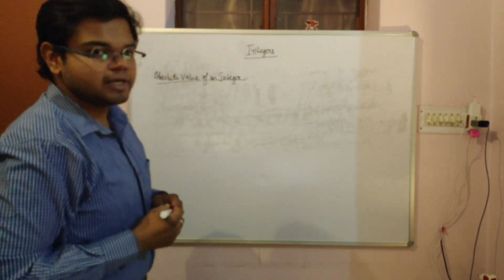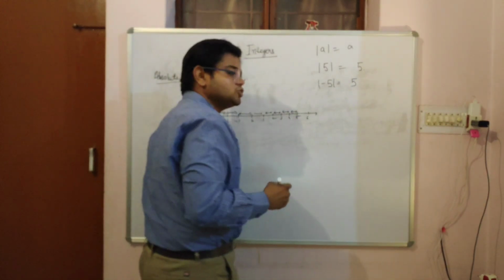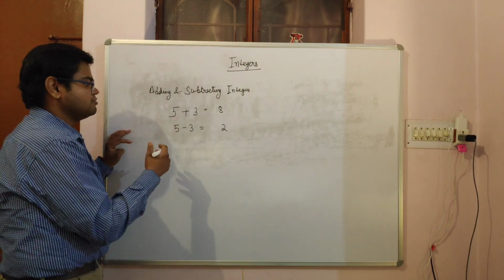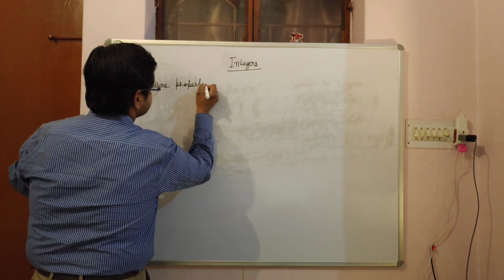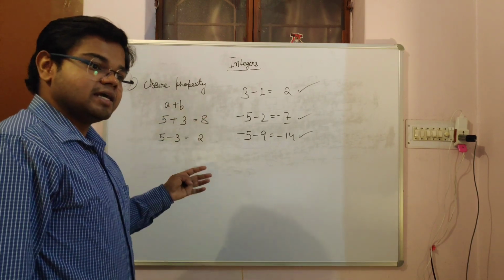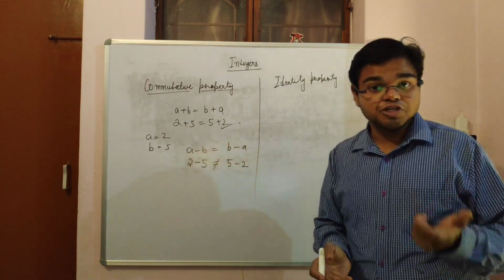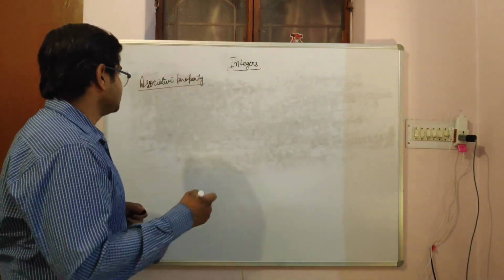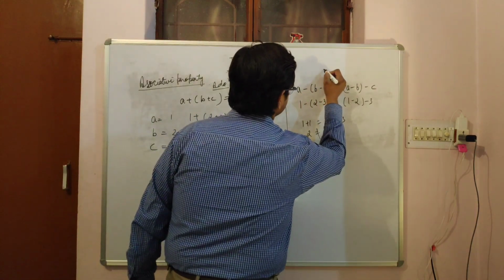Class 7th ICSE Integers Part 2